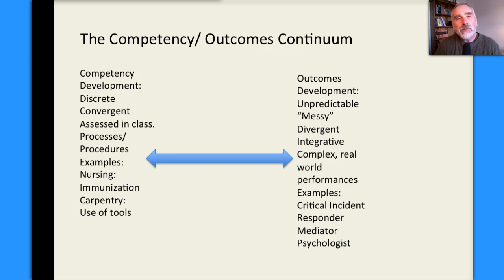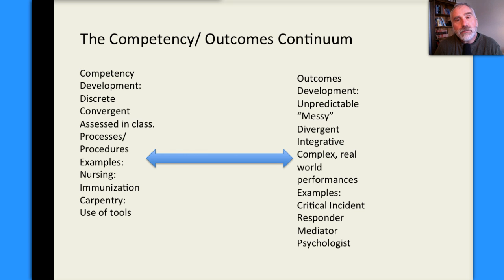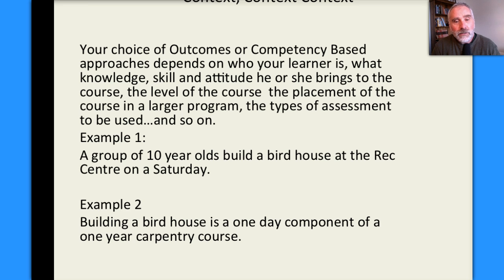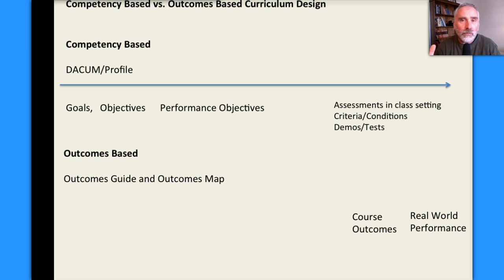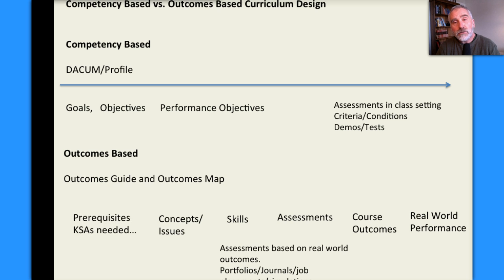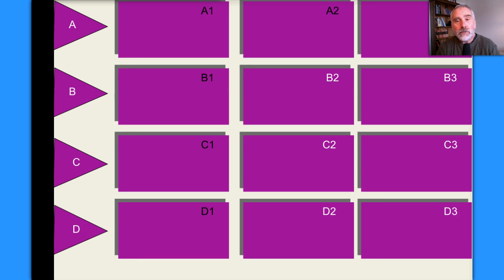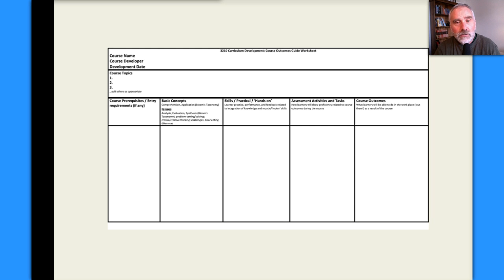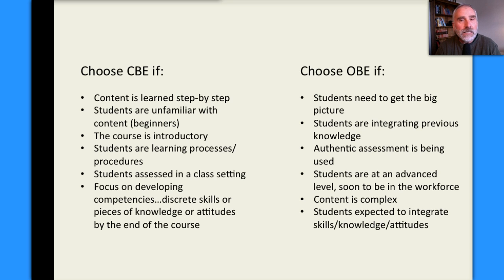CBE or OBE: Decisions, Decisions!